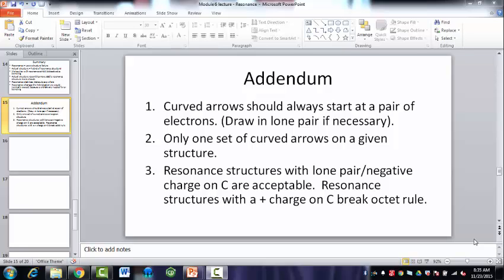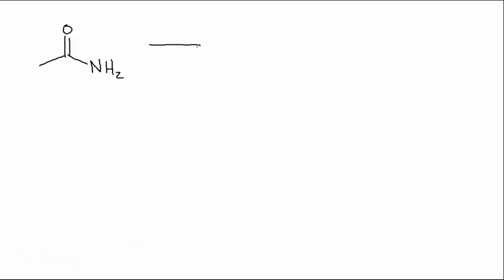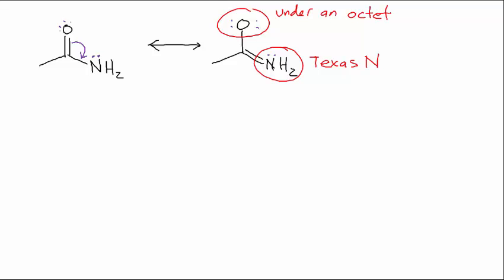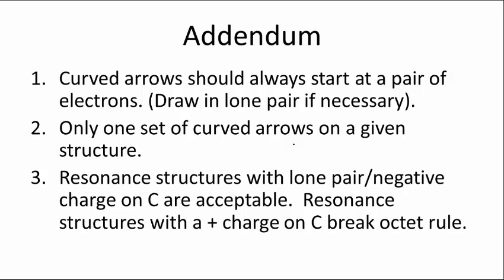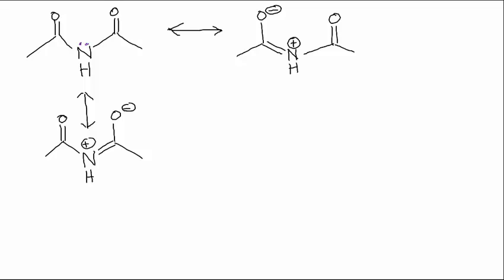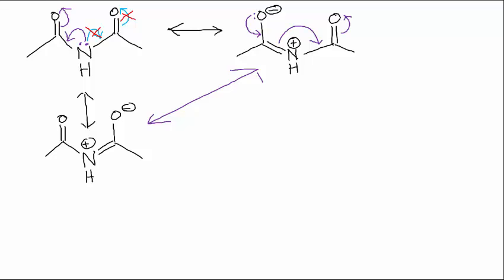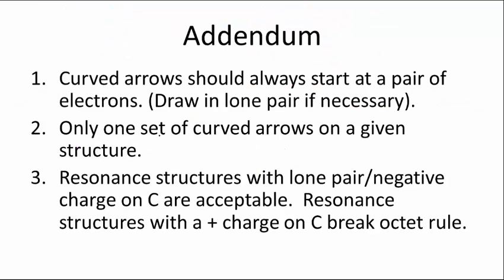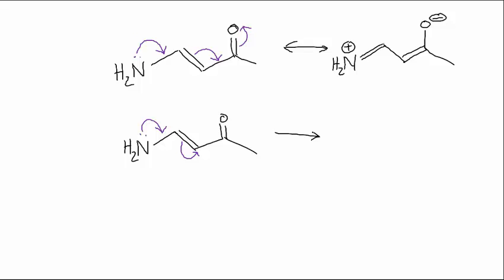Module 6 Lecture Addendum